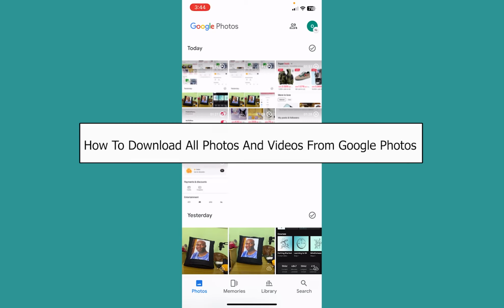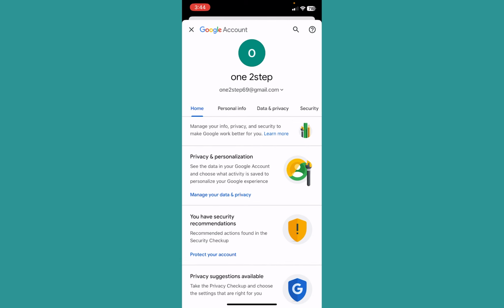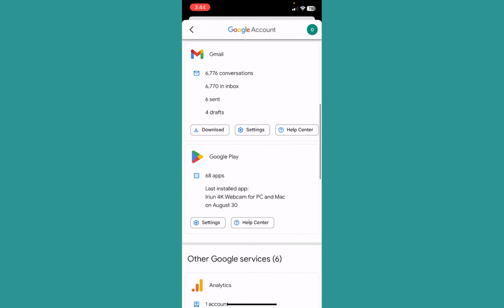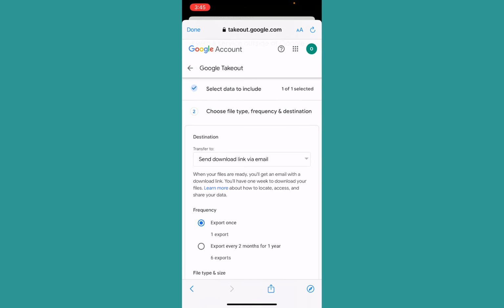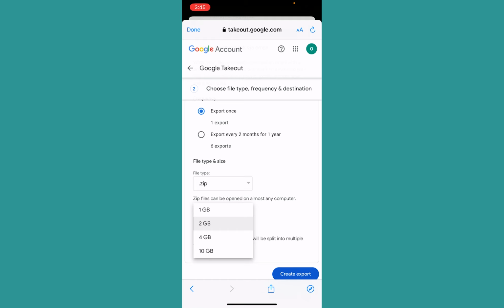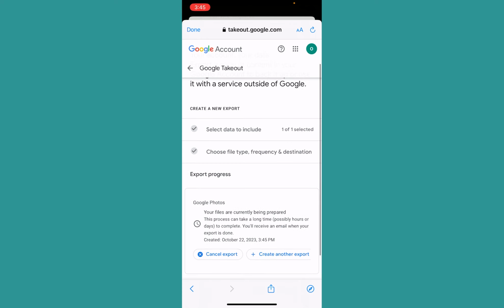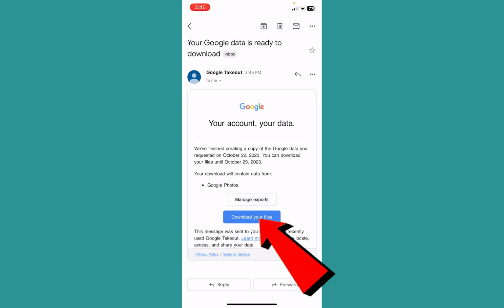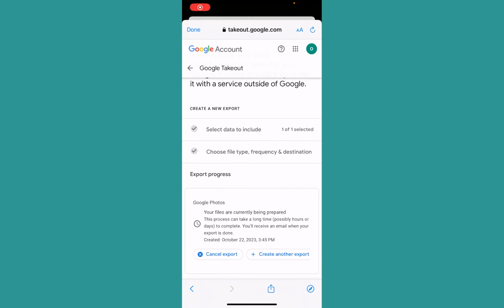Download All Photos and Videos From Google Photos (EASY!)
This video walks you through the step by step process of how to Download All Photos and Videos From Google Photos. Watch the video till the end and learn the steps in detail.